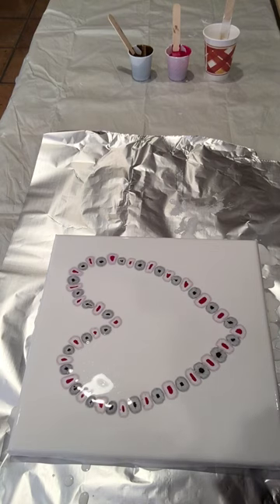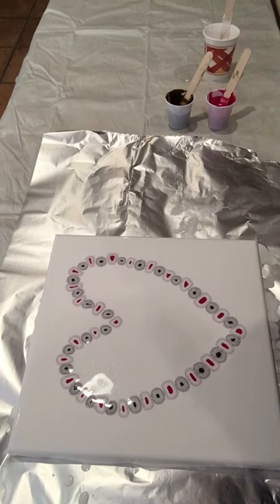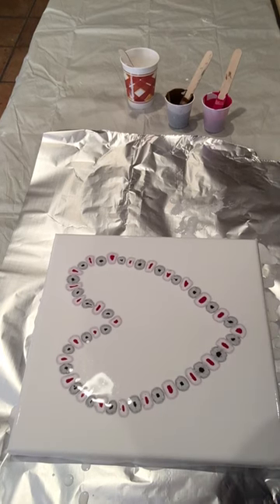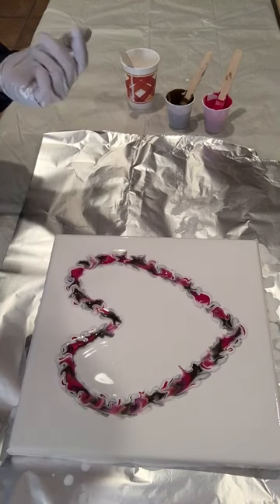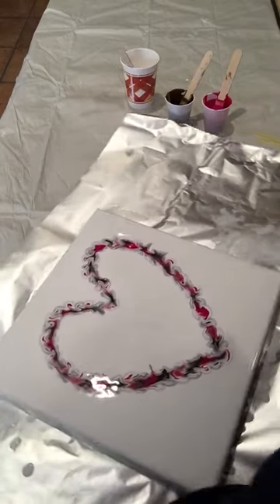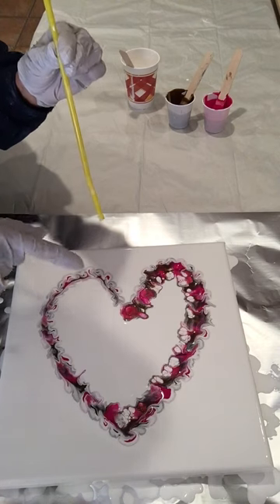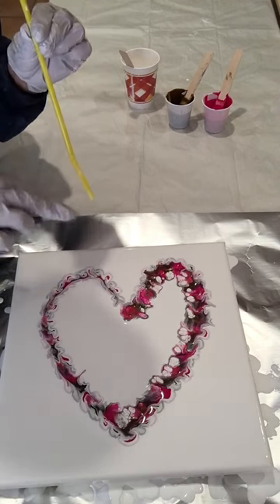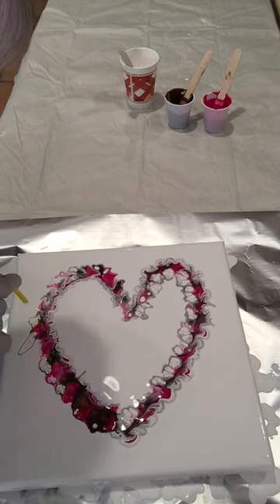Acrylic Pour, straw blown heart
How to create a pretty heart using a straw to blow the paint